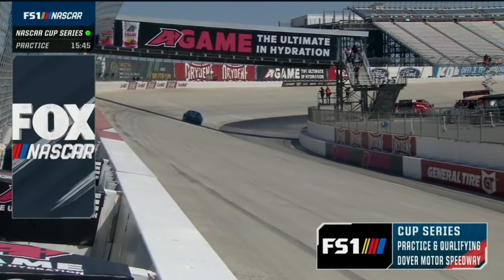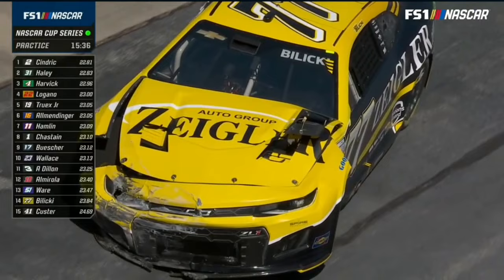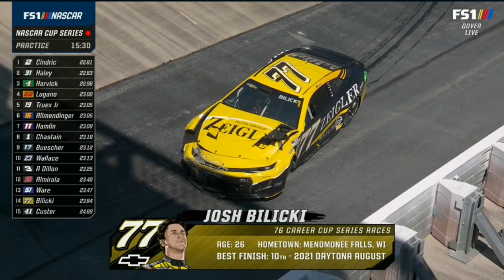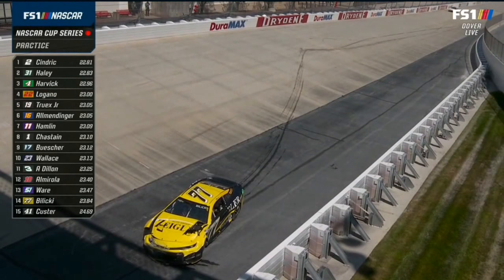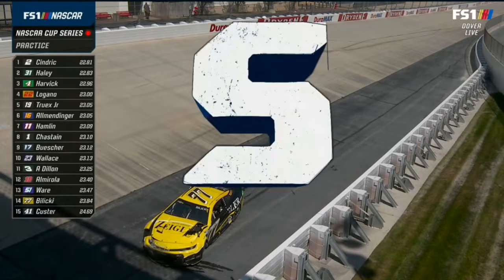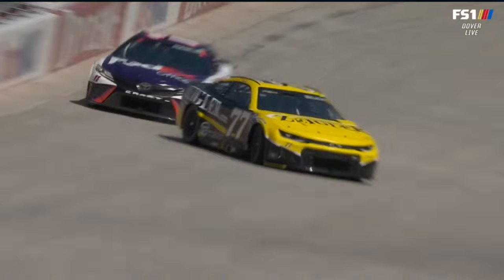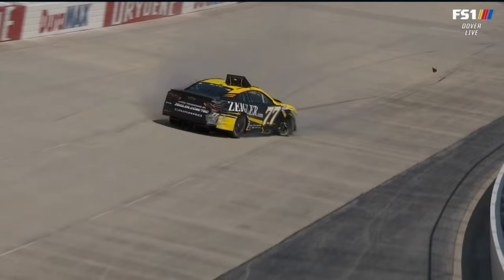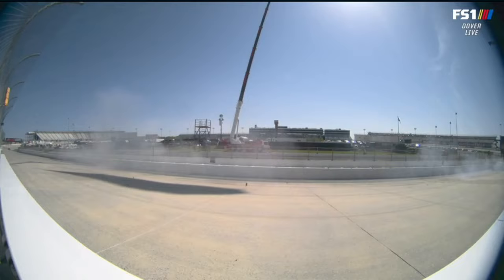JOSH BILICKI CRASH - 2022 DRYDENE 400 PRACTICE NASCAR CUP SERIES AT DOVER